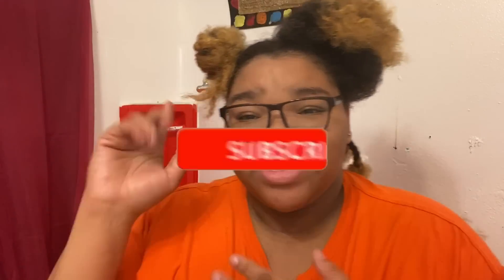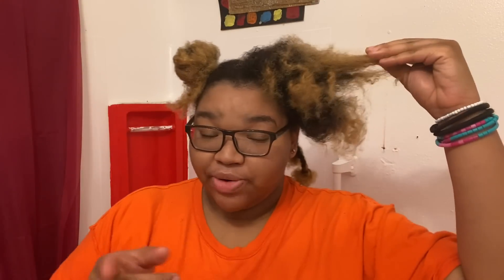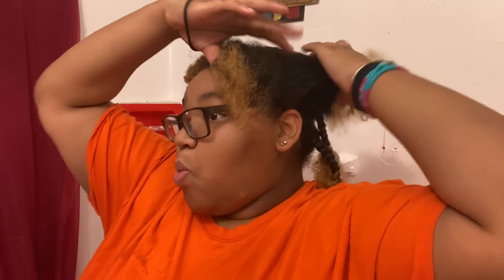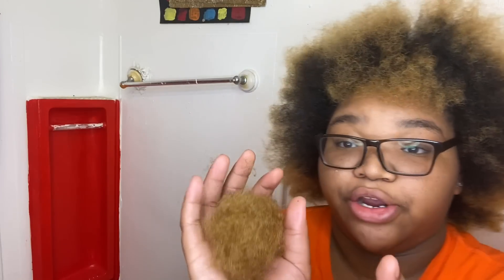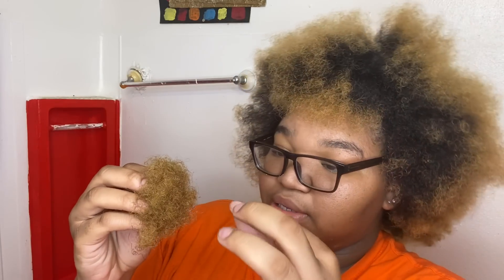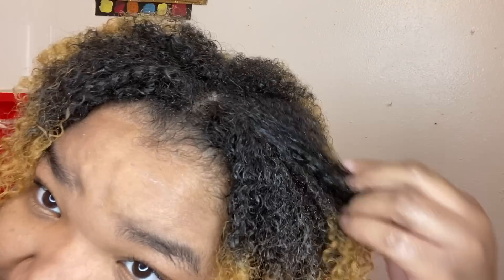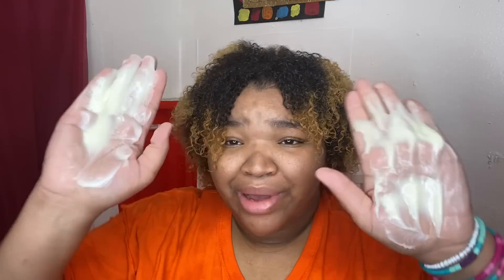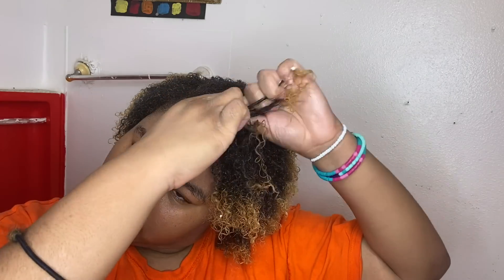Trimming|Washing|Styling Natural Hair